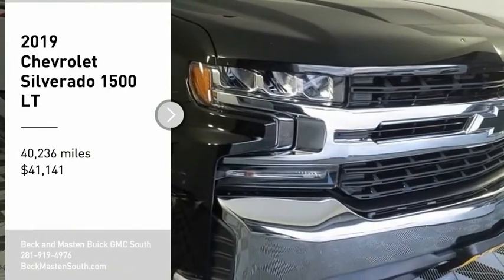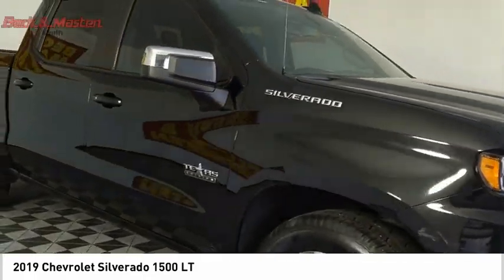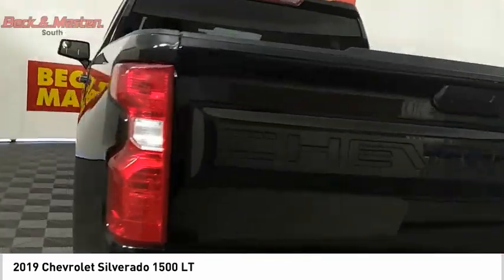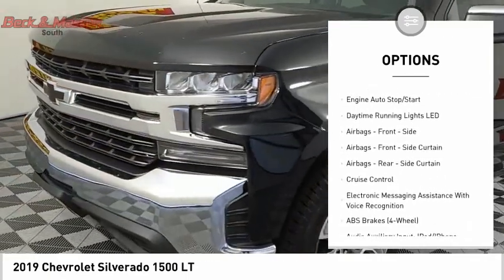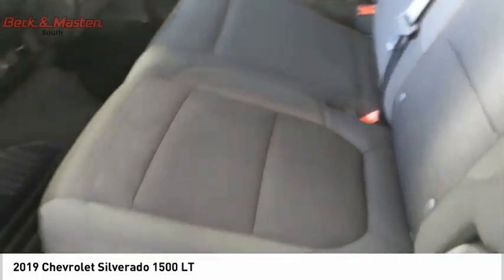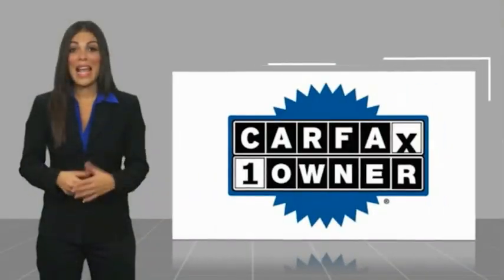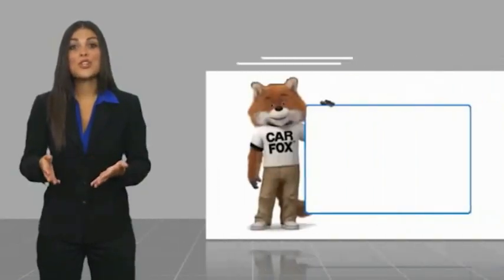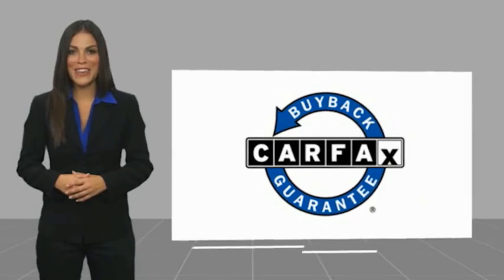2019 Chevrolet Silverado 1500 Z591240A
2019 Chevrolet Silverado 1500 LT

Don't miss out on this 2019 Chevrolet Silverado 1500 LT! It comes with a braking assist, hill start assist, stability control, traction control, anti-lock brakes, dual airbags, side air bag system, digital display, and airbag deactivation for an even better ride.  It comes with a 8 Cylinder engine.  This one's a deal at $41,141.  This crew cab is one of the safest you could buy. It earned a crash test rating of 4 out of 5 stars.  For a good-looking vehicle from the inside out, this crew cab features a sharp black exterior along with a black interior.  Call today and take this one out for a spin!